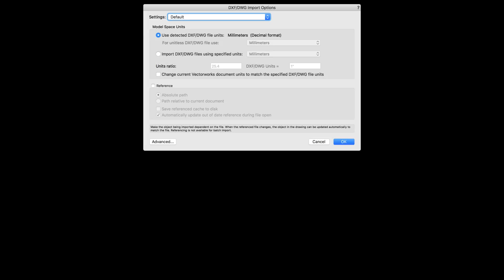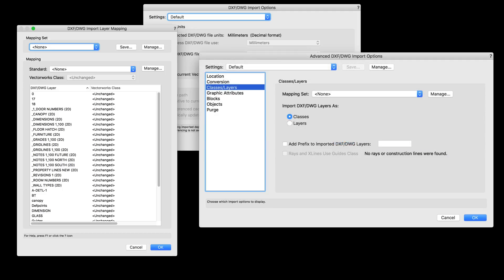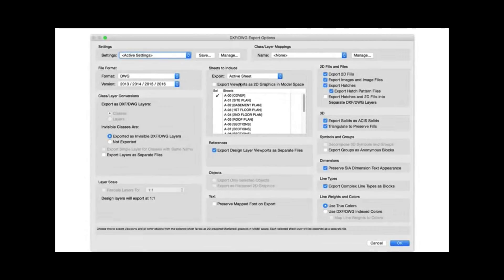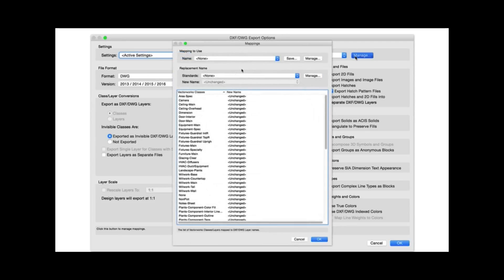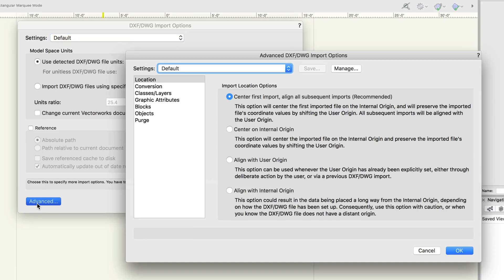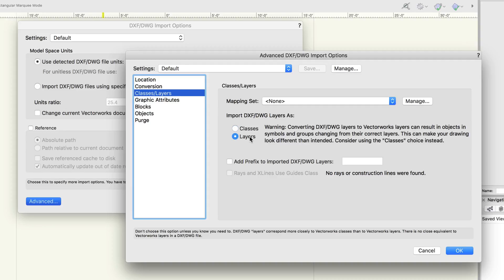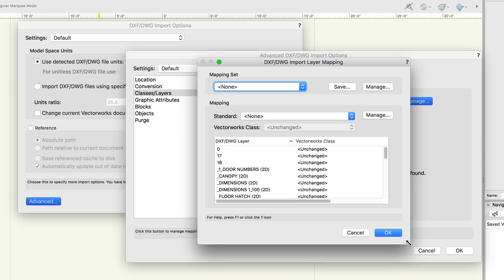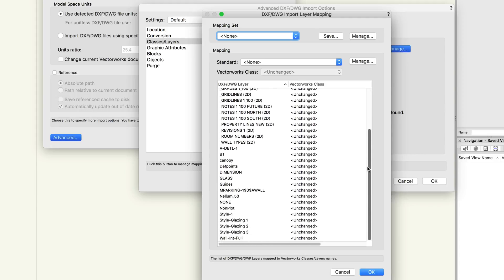Better DWG Imports and Exports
When you collaborate with others, you expect the information you share is accurate and easy to manage. With enhancements to the layer and class mapping for DWG imports, you’ll enjoy a quick import process that doesn’t require manual effort to rename and organize the DWG file information. A new purge option lets you delete empty layers and unused objects for a cleaner import. And, new options give you more control when exporting images, fills, and tiles resulting in higher-quality DWG exports from Vectorworks.